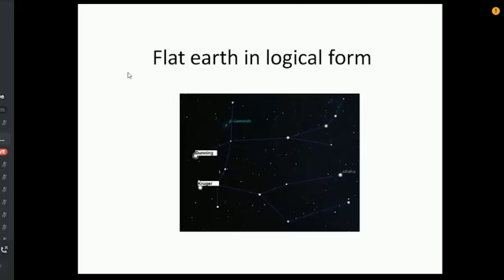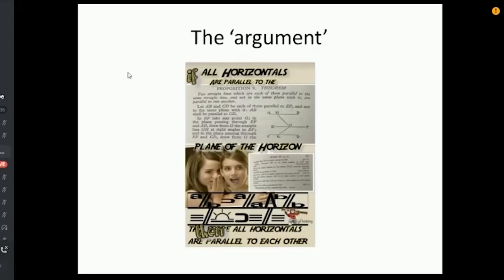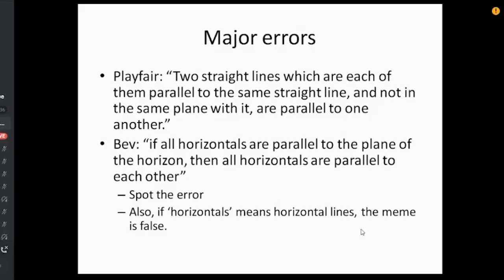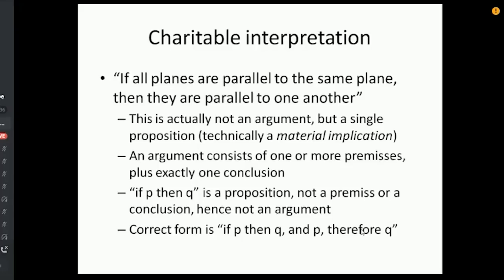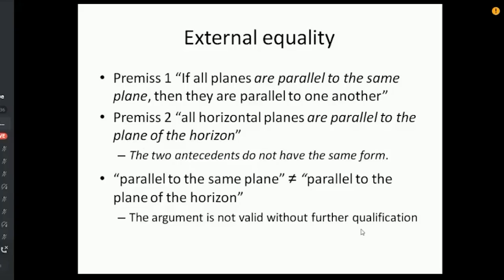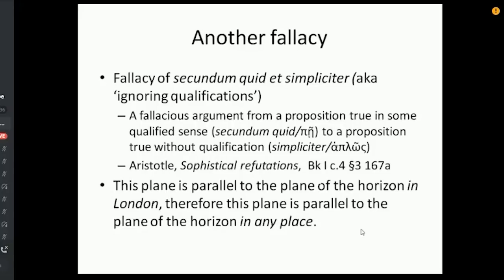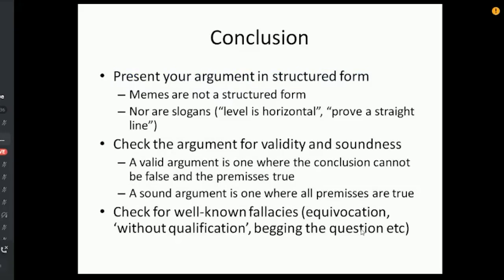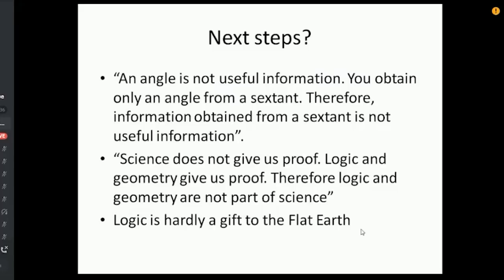Bebby Debunks Bev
Philosopher and Logician Bebby reviews the 'logic' of Bev and the 'all Verticals are Parallel' argument.  An excellent discussion of the pseudo logic of the flat earth.

Bob's Websites
Check them OUT:

Bob